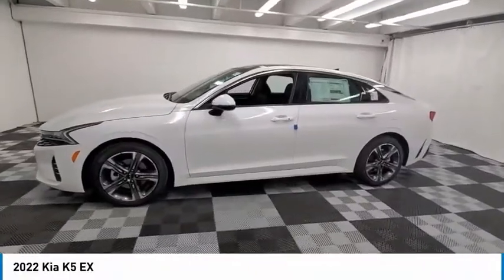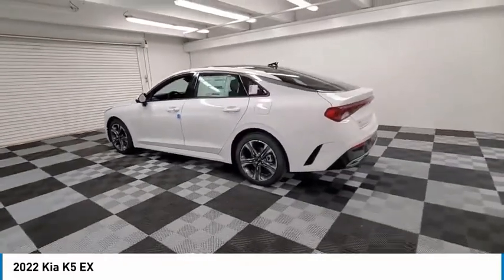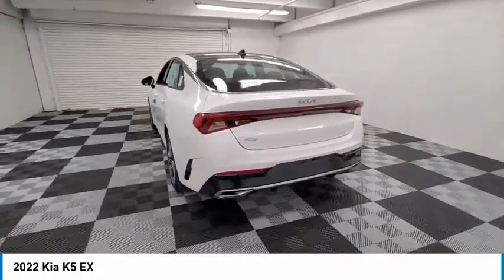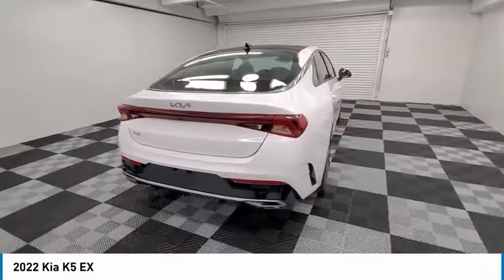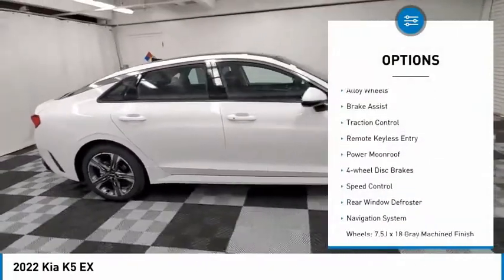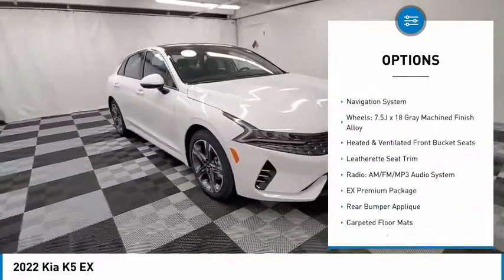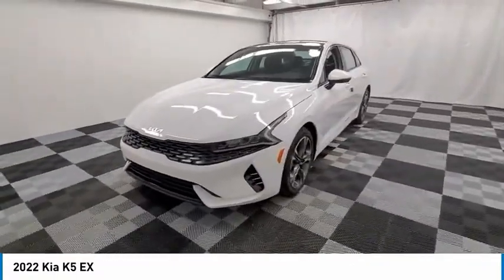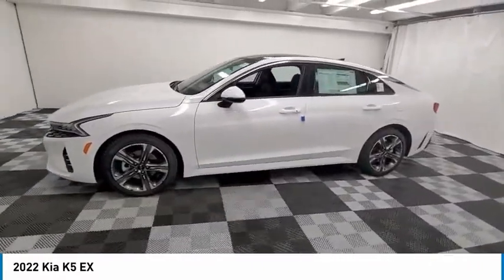2022 Kia K5 available in davie pompano miami fl NG109573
2022 Kia K5 Available in Davie, Pompano, Fort Lauderdale, Miami FL
5XXG34J25NG109573 NG109573 Kia K5 -- Coral Springs AutoMall is your TOP Destination for ALL Honda, Nissan, Kia and Buick GMC vehicles in Weston, Coral Springs, Davie, Pompano, Fort Lauderdale, Oakland Park, Lighthouse Point, Fort Lauderdale and North Miami Beach.

9400 W Atlantic Blvd.

Recent Arrival! Coral Springs Auto Mall is pleased to offer this Beautiful 2022 Kia K5. This EX K5 is beautifully finished in Glacial White Pearl and complimented by Wk and this exceptional vehicle comes well equipped with and gives you an amazing driving experience along with impressive Fuel efficiency rating. 2022 Kia K5 EX I4 8-Speed Automatic FWDbrbr27/37 City/Highway MPGbrbrbrCoral Springs Auto Mall is a family owned dealership that has served the South Florida community with quality new and used cars since 1985. During this time weve had the chance to grow and learn with our community and sharpen the skills of our staff to provide better customer service while saving you money. The sales, service, and finance specialists are more than knowledgeable and eager to provide you with top notch car buying experience. Coral Springs Auto Mall wants to set the bar a bit higher when it comes to taking care of our customers and their new, used, or certified pre-owned .